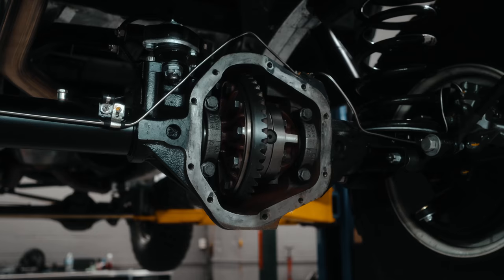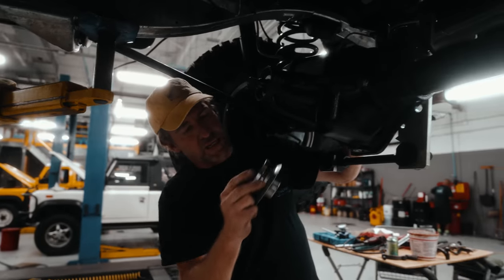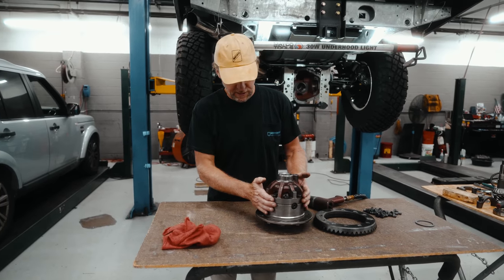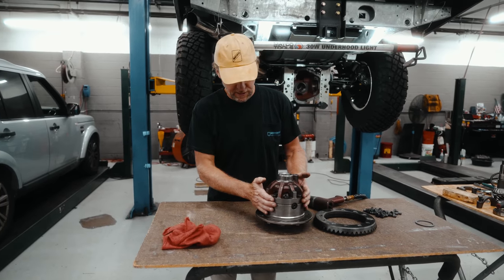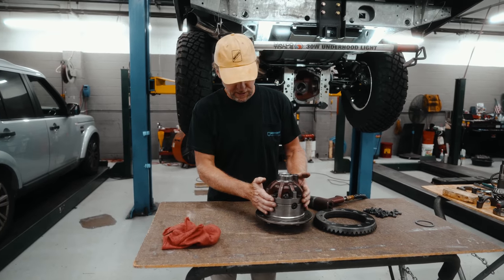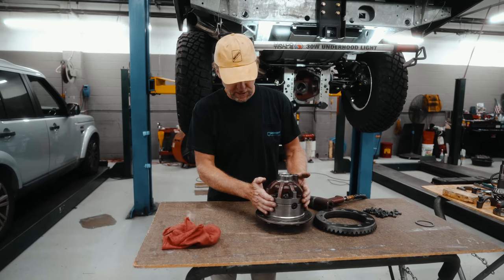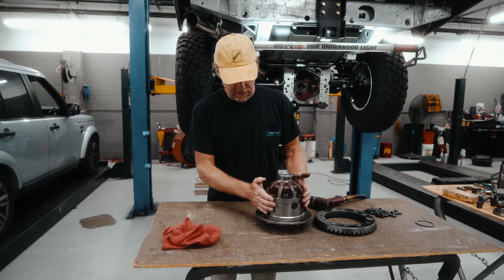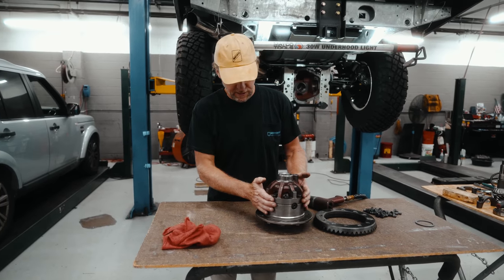Salisbury Differential Overhaul Tutorial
In this long, but informative tutorial video in our tech series, Dean teaches you how to remove, inspect, overhaul, and install a Salisbury Differential in specific Land Rover Defender 110s and Series 109s.

As always, safety first. Ensure you perform a shake test when lifting your vehicle.

Let us know if you have any comments and questions down below!

Below are the necessary links for the tools and spec sheets to help you on this job:

*Pinion Shim Pack 0.005" (Part No. 607178):*
*Pinion Flange kit (incl. flange, seal and lock nut) (Part No. STC4457):*
*ARB Spreader Tool:*
*Mophorn Spreader Tool:*
*Fowler Dial Indicator:*
*Clockwise Dial Indicator:*
*Side bearing puller:*
*Gear Marking Compound:*
*White Lithium Grease:*

*Home Made Recipe:*
Mix 2 tablespoons of white lithium grease with 1/8 teaspoon of turmeric powder. Mix thoroughly.